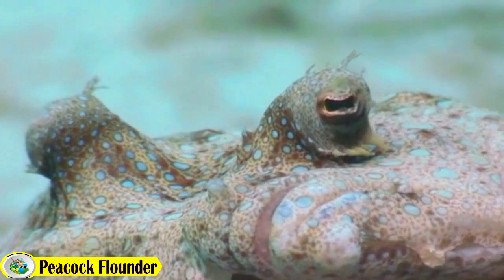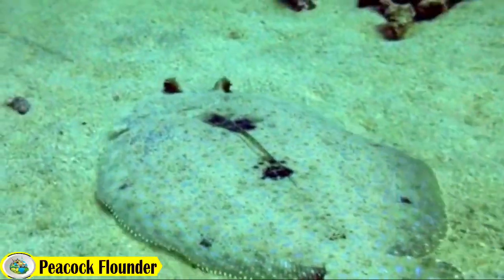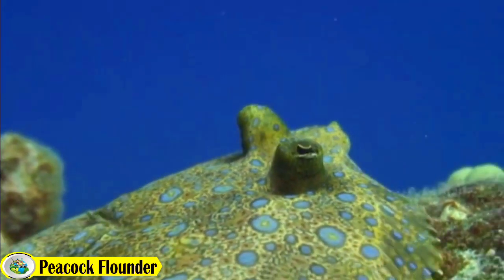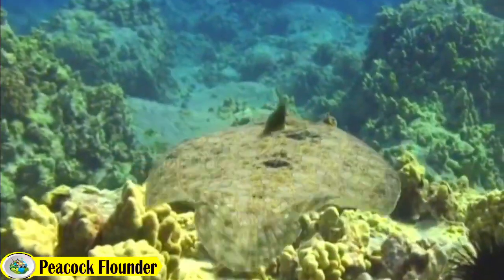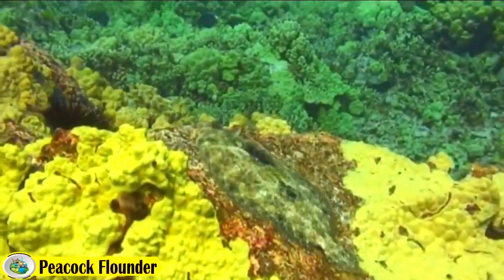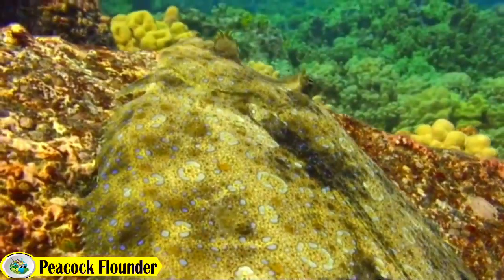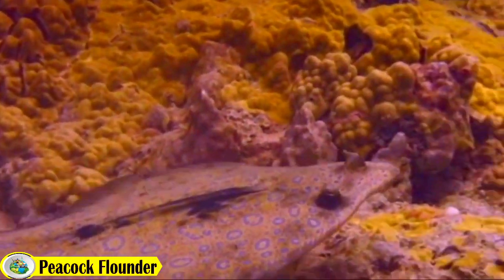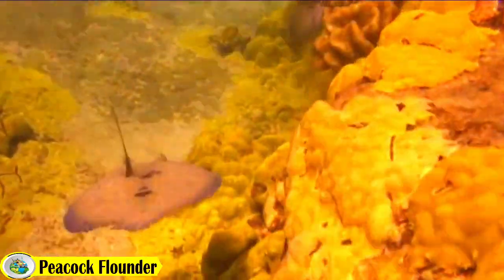Peacock Flounder - Amazing Facts About The Flat Fish Peacock Flounder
The Peacock Flounder is an ocean-dwelling flatfish found in tropical and subtropical waters worldwide. Its colorful scales and camouflaging tactics make it a remarkable sight in its natural environment. This video explores the fascinating behavior and habitat of the Peacock Flounder, giving viewers a detailed look at the amazing species.